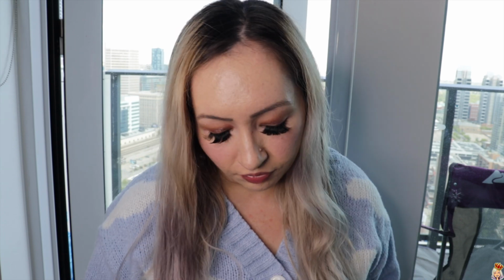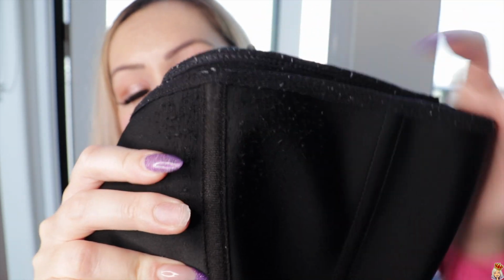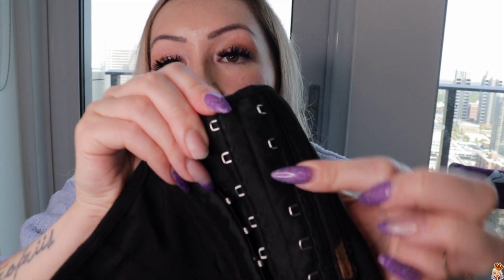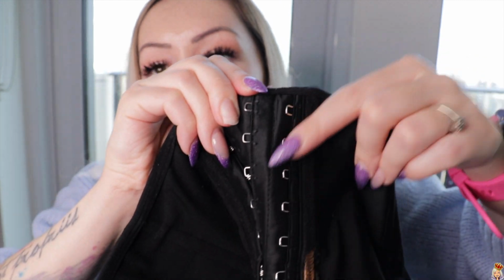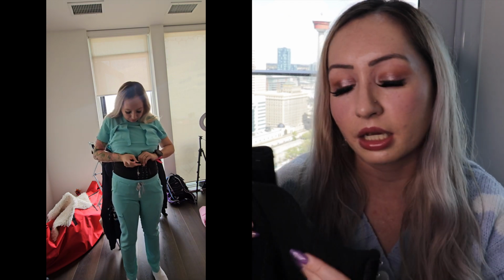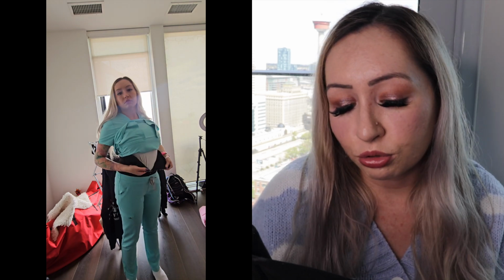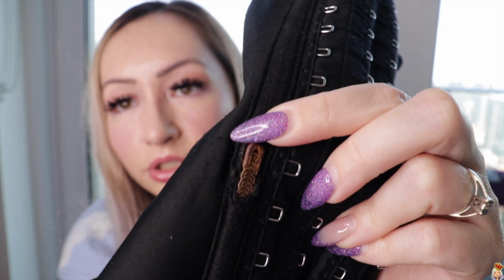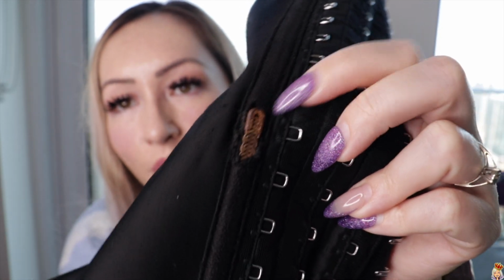THE TRUTH ABOUT WAIST TRAINERS: MY HONEST REVIEW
Thinking about trying a waist trainer? In this video, I share MY HONEST REVIEW after using a waist trainer for a while. From comfort and fit to effectiveness, I cover everything you need to know before deciding if it’s right for you.

Hi, I’m Leila, a Filipina-Canadian vlogger based in Calgary, Canada. On my channel, you’ll find lifestyle content, honest reviews, adventure-filled hiking vlogs, and everyday moments that inspire joy and curiosity. I’m passionate about sharing authentic experiences and connecting with a community that loves nature, beauty, and life’s little adventures. 💫

✨ Let’s Connect!

🎥 Filming & Editing Gear:
📷 Camera: Canon Rebel T7i / Samsung S23 Ultra / DJI osmo action 5 pro
🎶 Music: NCS (Intro & Outro: "You & I" - Culture Code ft. Alexis Donn)